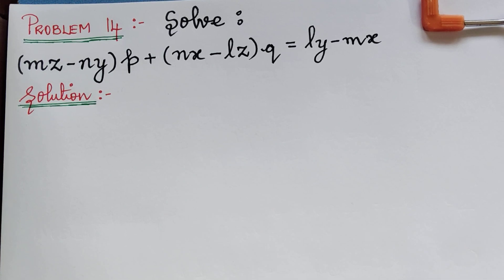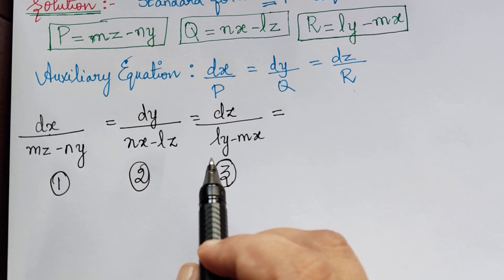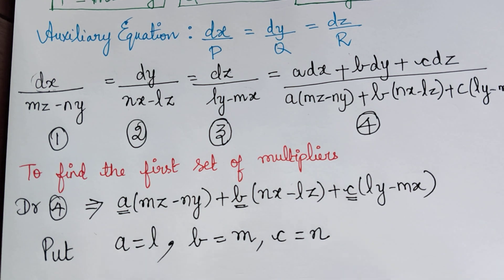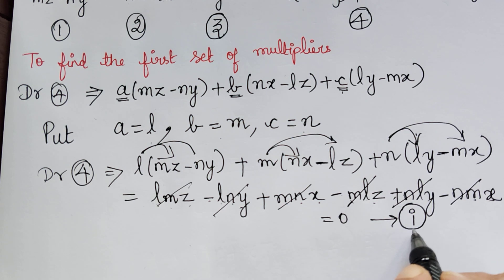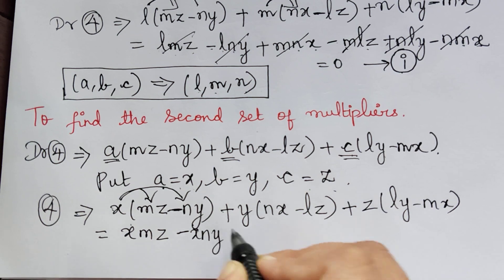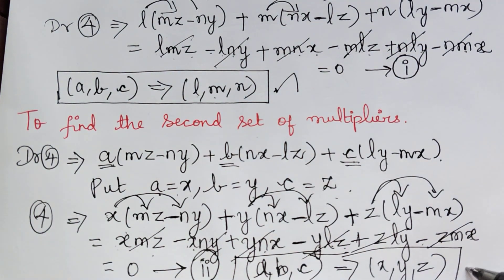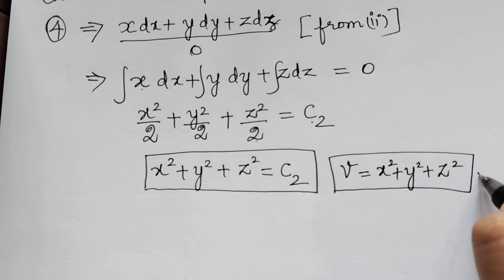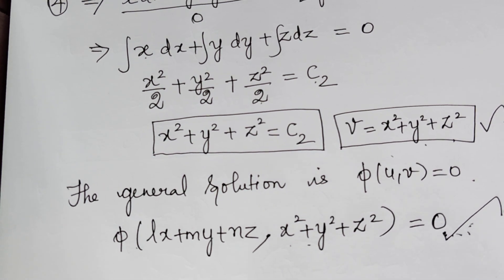method of multipliers|| lagranges's linear partial differential equations|| problem 14